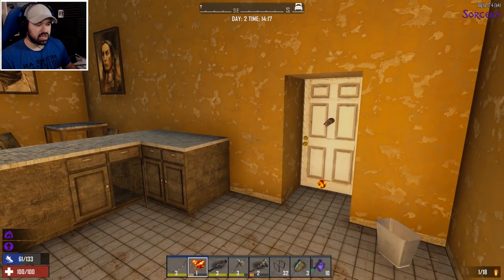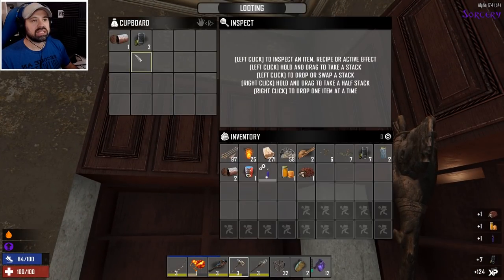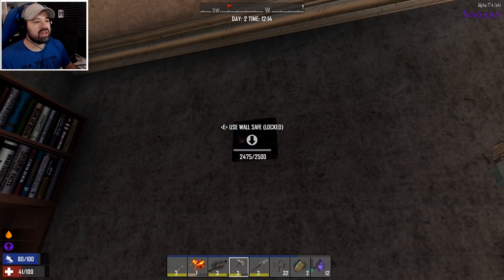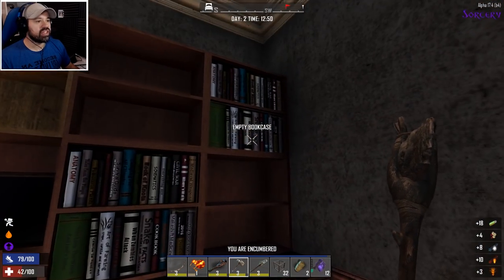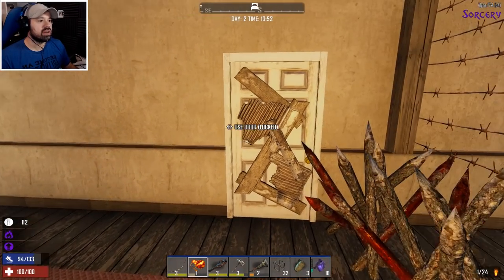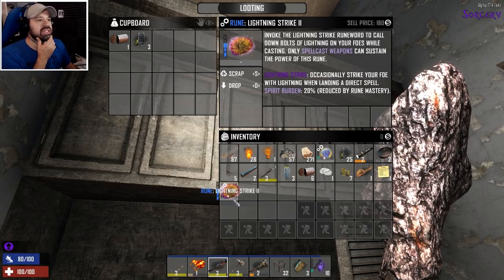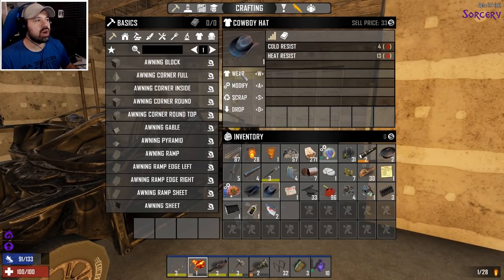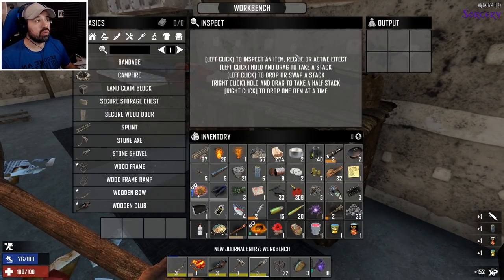Sorcery Mod 7 Days To Die | Part 3 | Firenado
Sorcery Mod 7 Days To Die Gameplay - 7 Days to Die Alpha 17

Game Settings

• Mod ► Sorcery
• Seed ► Holyballz
• 90m Days
• Blood Moon Count ► 12
• Air Drop Mark On
• Survivalist Difficulty

7 Days to Die has redefined the survival genre, with unrivaled crafting and world-building content.

Game Features